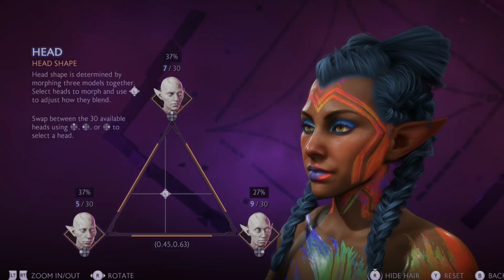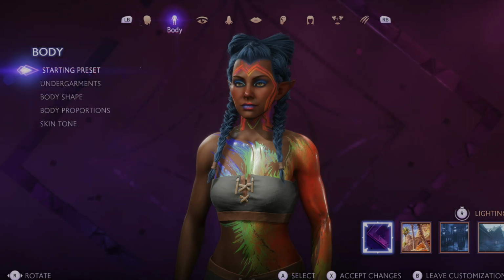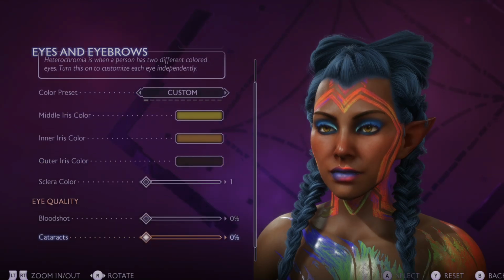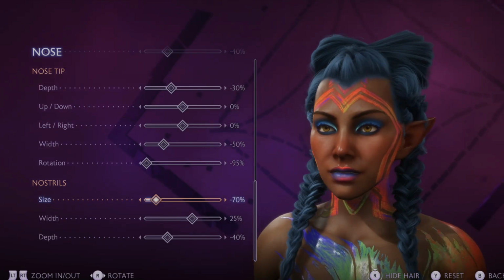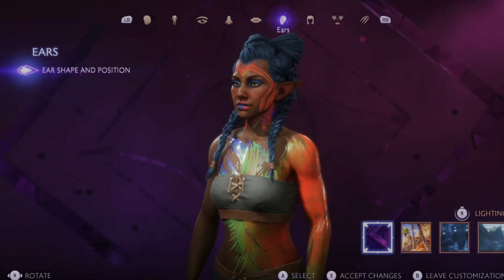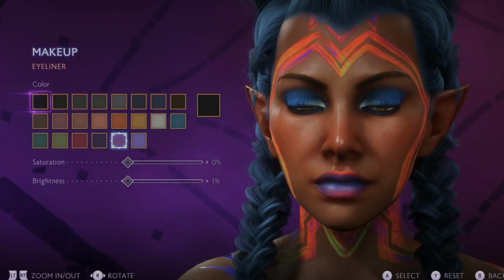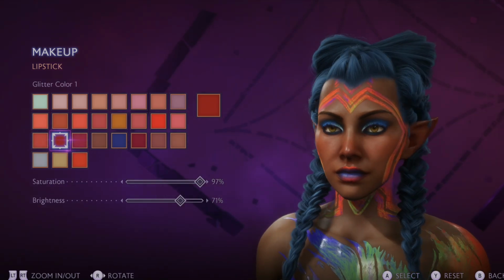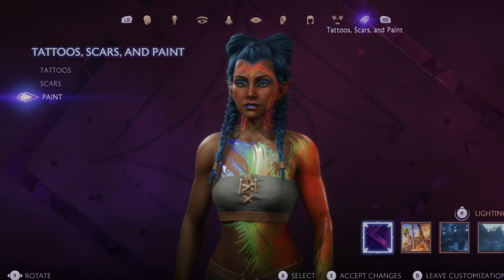HOW TO MAKE THIS BEAUTIFUL BLACK FEMININE QUEEN IN DRAGON AGE The Veilguard 🧿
🧿🧿🧿🧿🧿🧿🧿 Character Customiser 🧿🧿🧿🧿🧿🧿🧿🧿🧿🧿🧿🧿🧿

📌 STARTING PRESET SHOULD BE TOP LEFT FEAMLE WHO HAS LONG BROWN HAIR. REMEMEBER THIS IS AN ELF RACE.